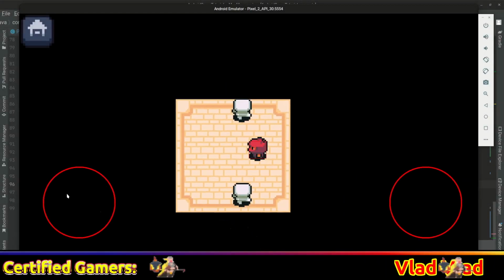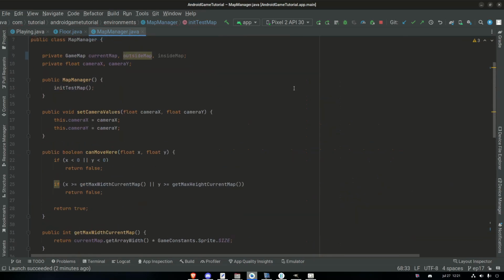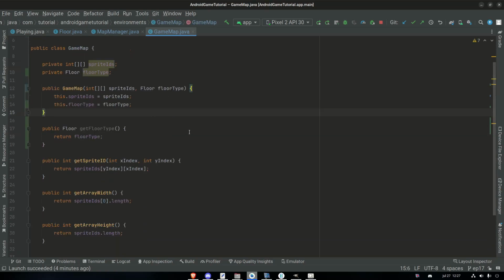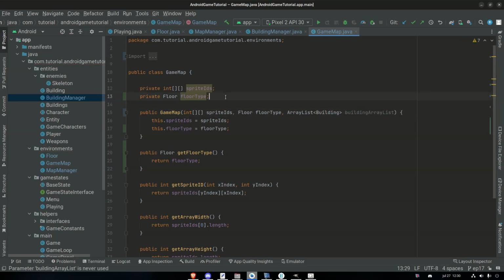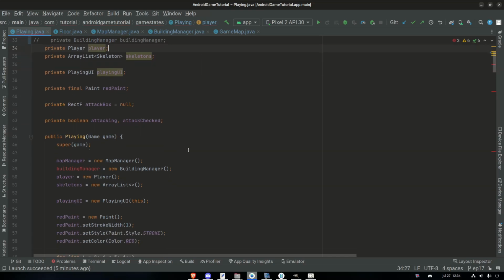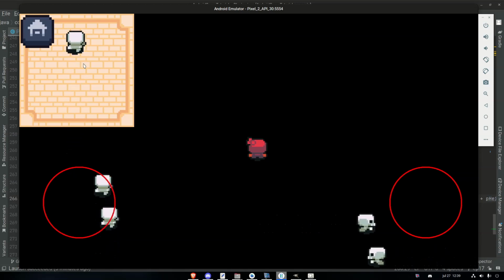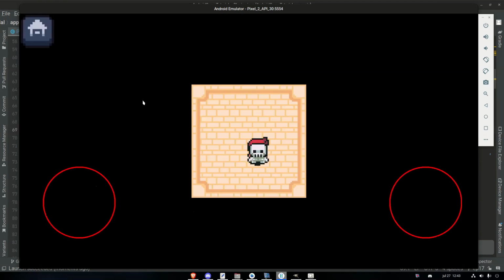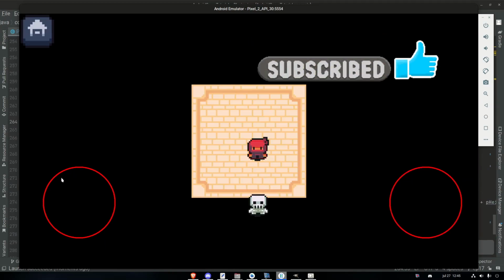We add FLOORS Inside!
⏱  ** Timestamps  ** ⏱
00:00 Intro
00:30 Import new Image
01:43 Display new Tileset
04:53 Gamemap Changes
12:40 Camera & Hitbox Changes
19:11 Outro

Some of the things we will cover are:
- Rendering
- Gameloop
- User Inputs
- Load & Save
- Audio
- Gamestates
- Animation
- Events